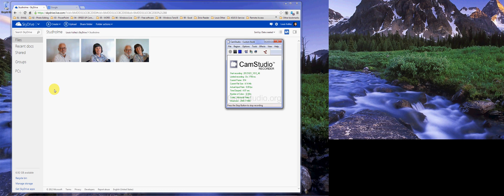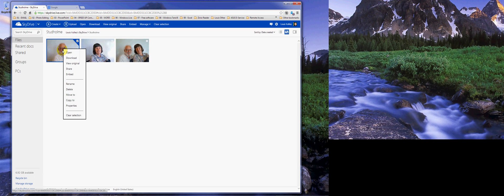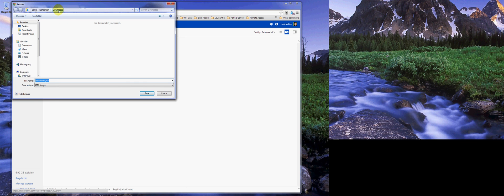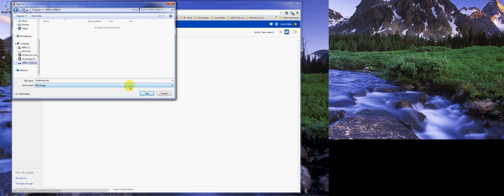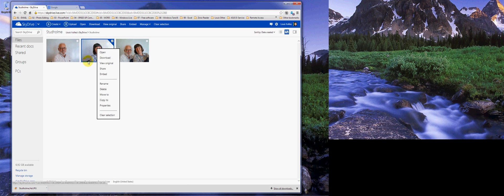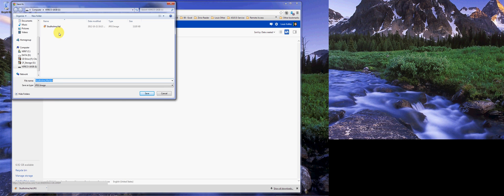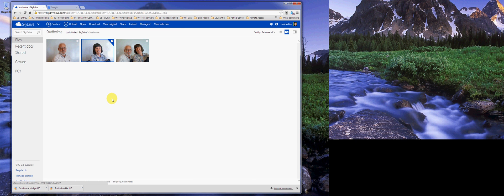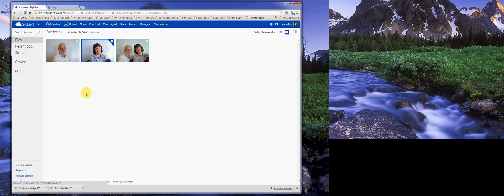How to download pictures from Skydrive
If someone sends you an invitation to view pictures on their Sky Drive - this is how you can download them.